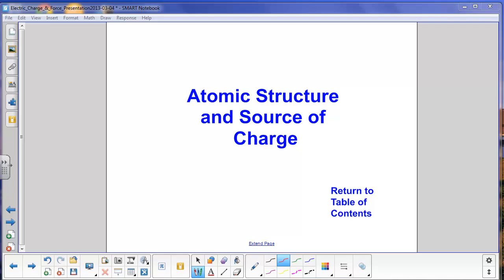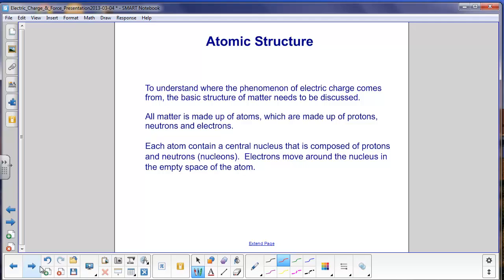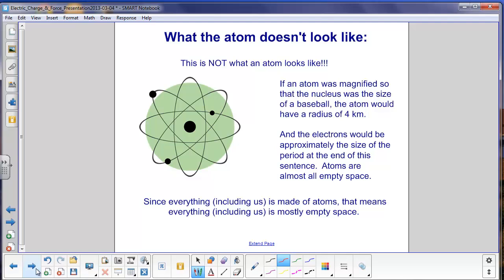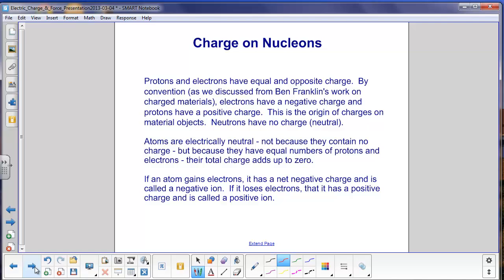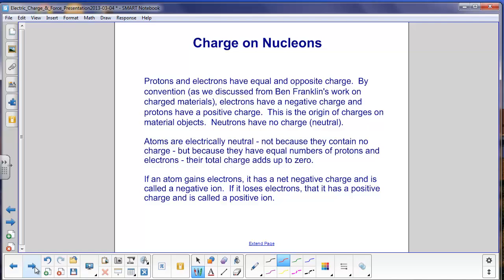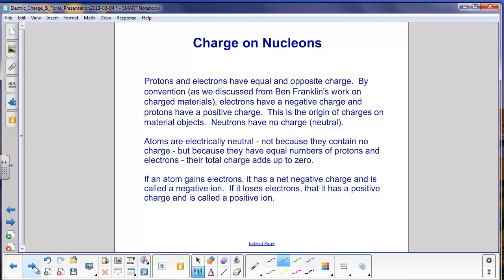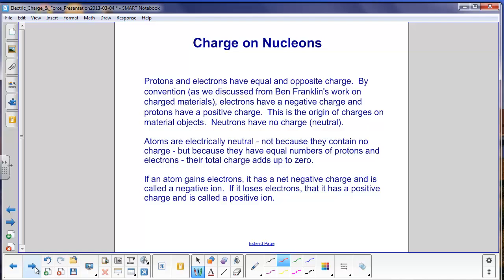Electric Charge & Force - Atomic Structure and Source of Charge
Atoms and Electric Charge